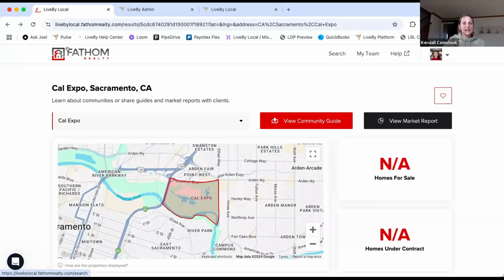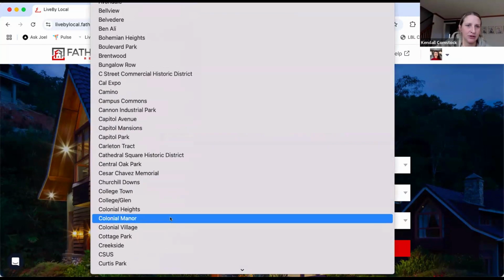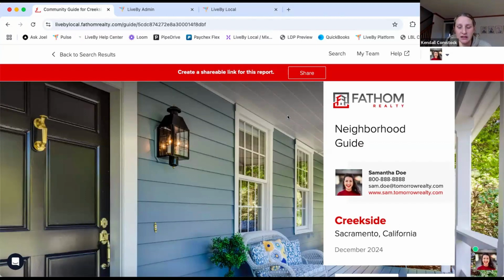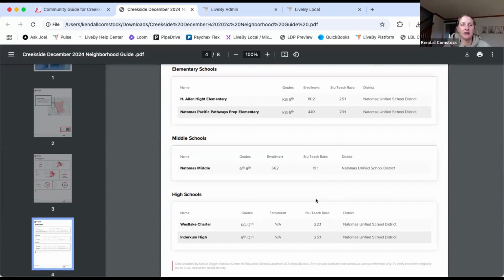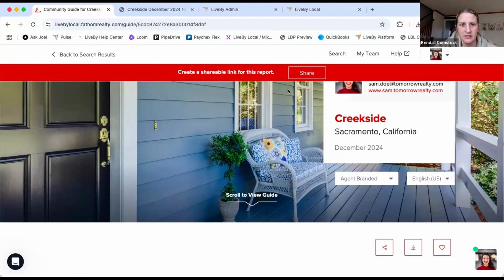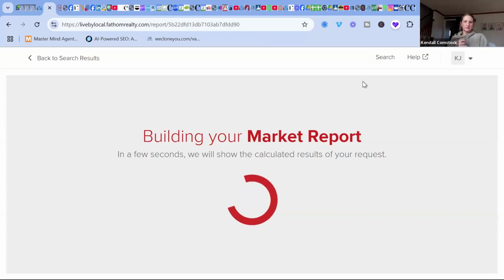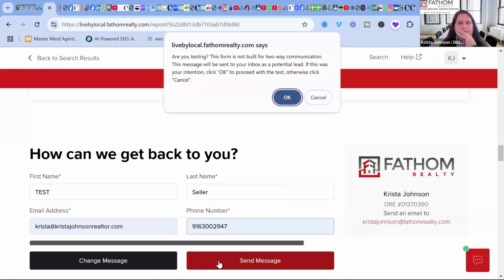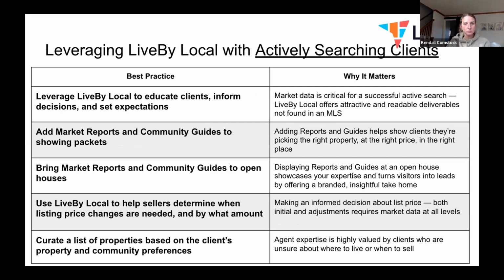More Money Monday DEC 2 2024: LiveBy Local Agent Training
More Money Monday - Agent Tool: LiveBy Local
LiveBy Local community reports for Agents to capture more buyer clients and service their existing clients

Join Krista Johnson for marketing resources and tips every Monday at 12PM
email or text MMM for the link to our next meeting. The mastermind is open to all real estate agents.

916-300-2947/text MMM